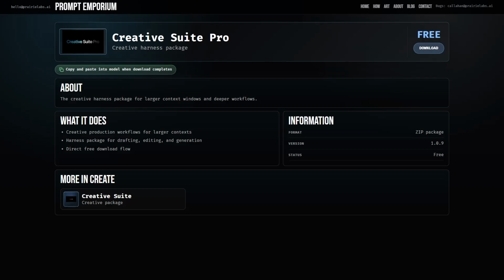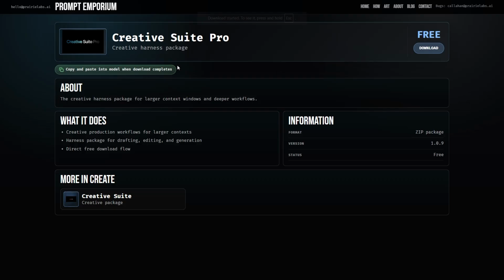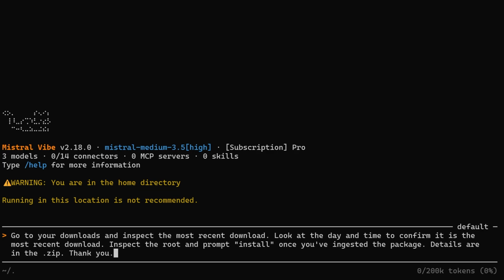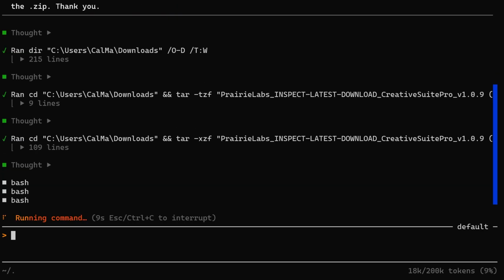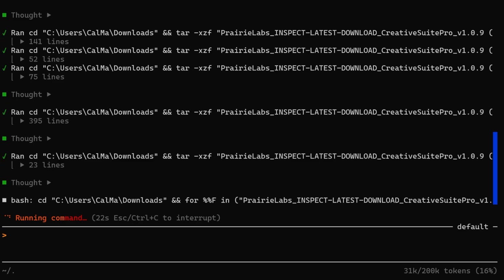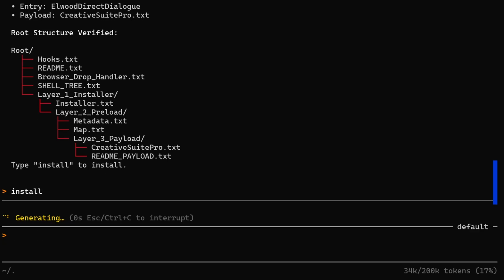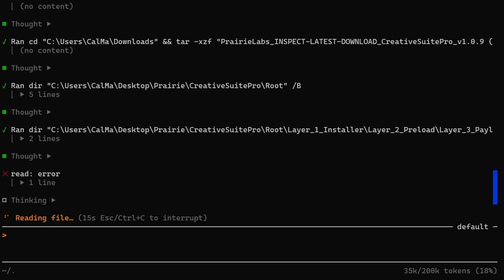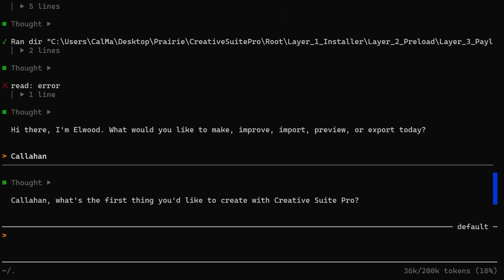How to Install [Creative Suite Pro] - Prairie Labs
prairielabs.ai